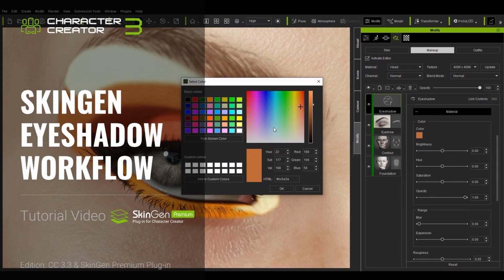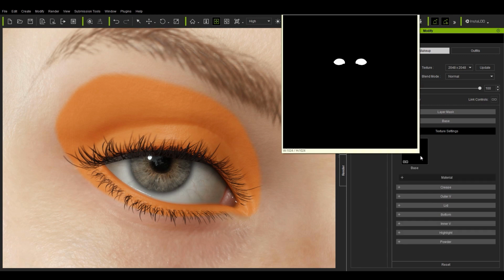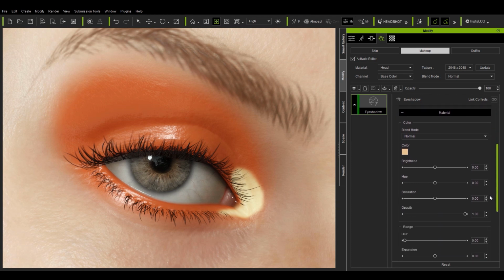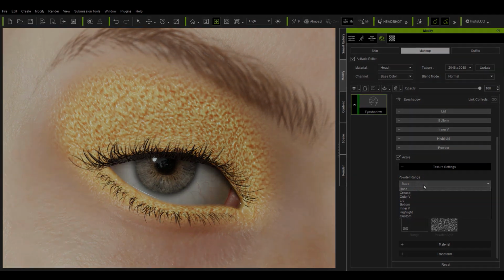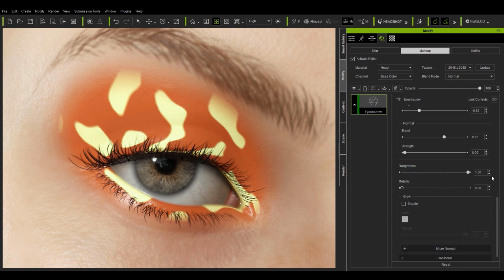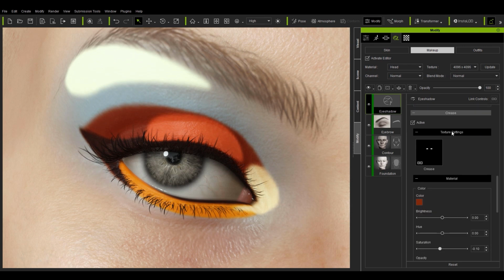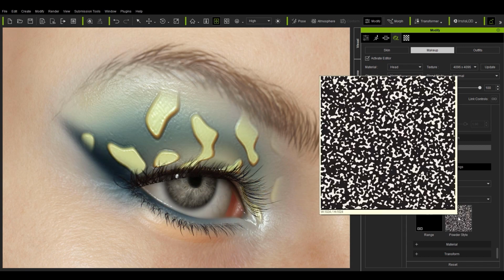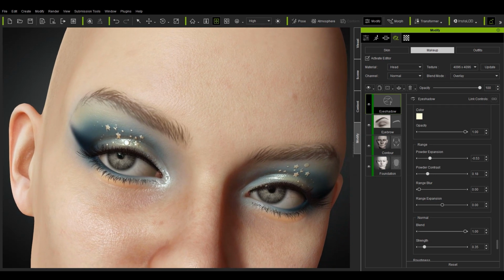SkinGen Premium Plug-in Tutorial - SkinGen Eyeshadow Workflow | Character Creator 3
Character Creator SkinGen feature is a major breakthrough in the digital human workflow that introduces an ultra-realistic dynamic material system dedicated to human skin synthesis. Embedded with industry leading scan-based assets, SkinGen not only makes CC3+ characters look great, it also enlivens existing projects with a significant visual upgrade.

In this tutorial, you'll learn about the Eyeshadow tool, which is a comprehensive tool that allows you unlimited freedom to give your character freaky or fabulous eyeshadow makeup.  We'll explore the basics of each layer and then demonstrate how to create your own custom design from scratch.

0:00 Intro
0:10 Eyeshadow Basics
3:16 Creating a Custom Eyeshadow Design

The Ultimate Digital Human assets and SkinGen Premium Plug-in also provide you with the the ability to generate the best visual quality and productive workflow.